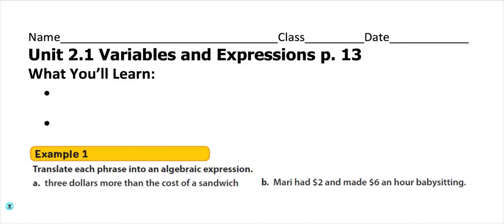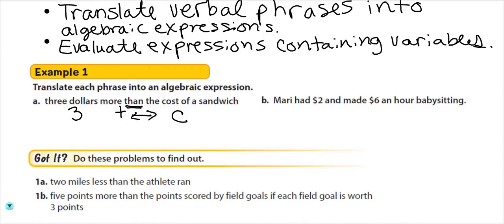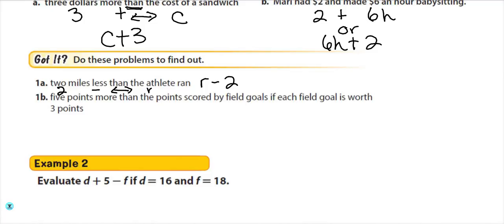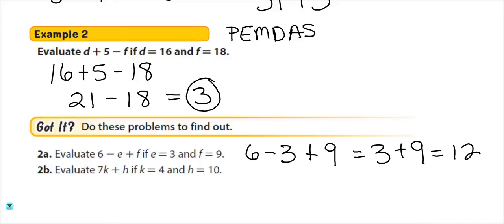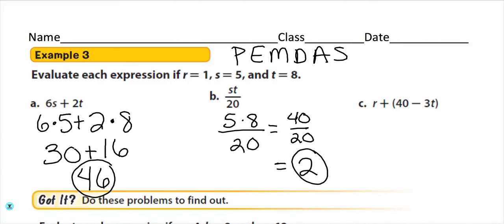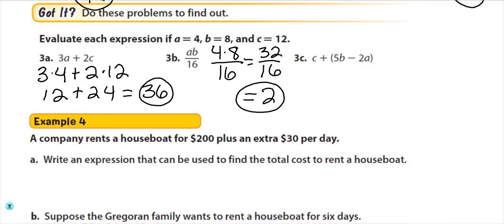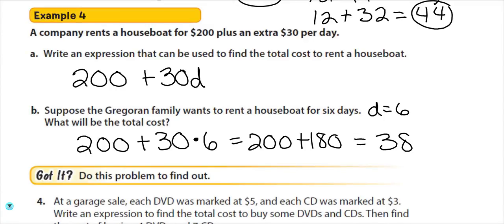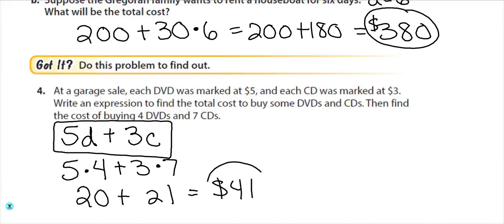2.1 Variables and Expressions